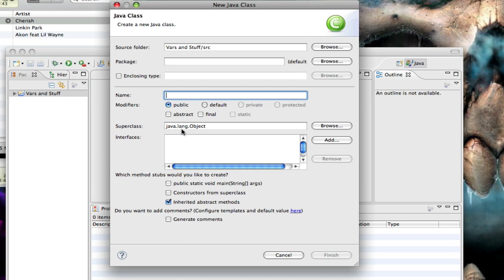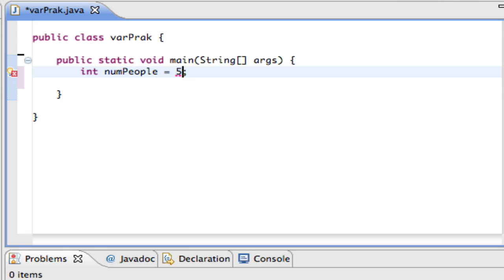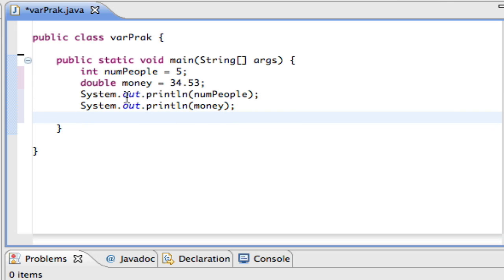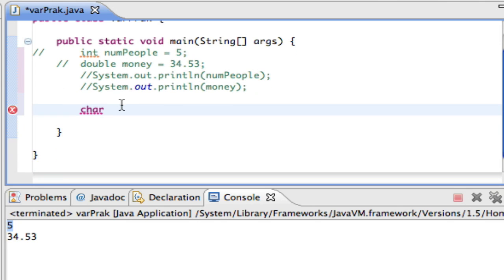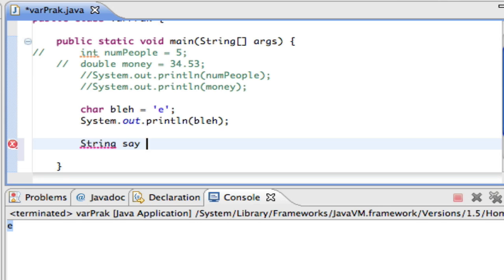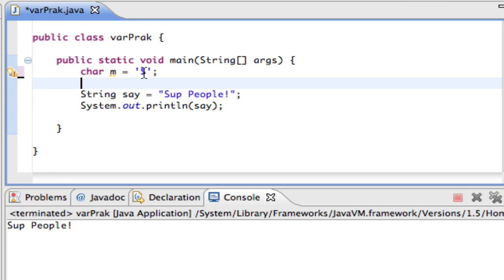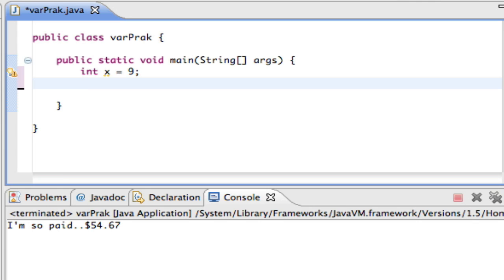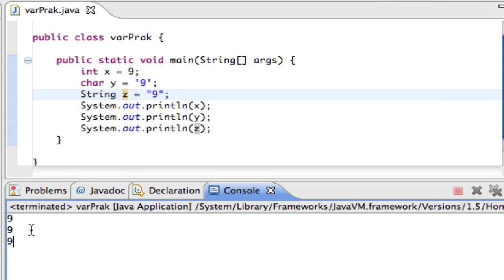Java Screencast Tutorial 3 - Variables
In this tutorial :
- Variables
- int (Integers)
- double (Real s)
- char (characters)
- String